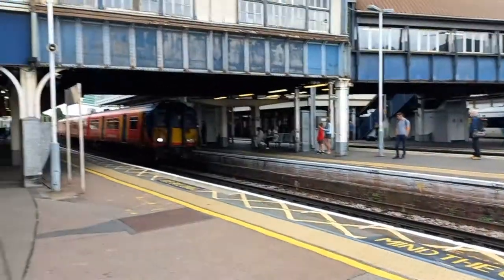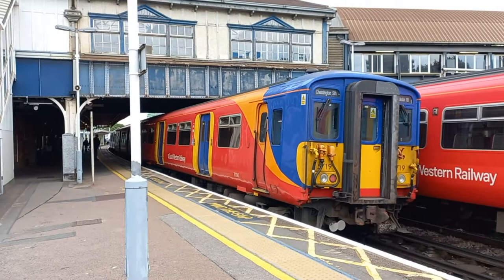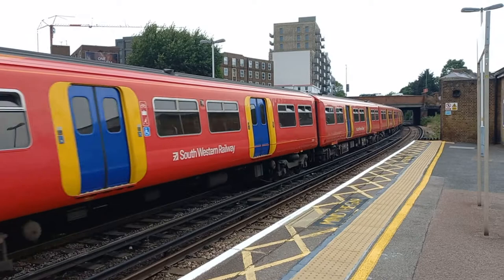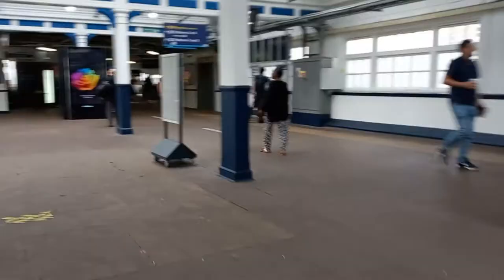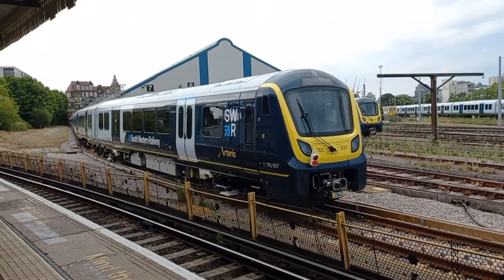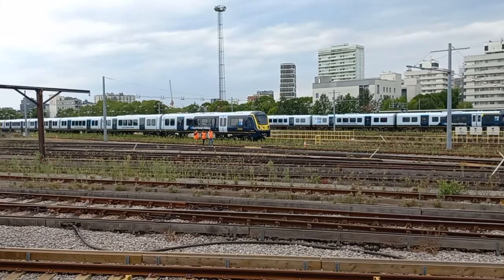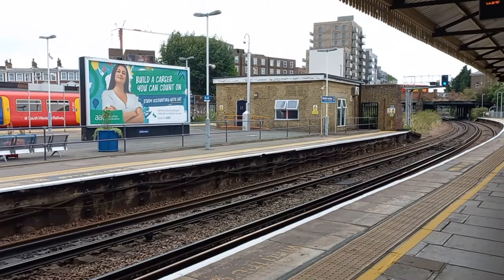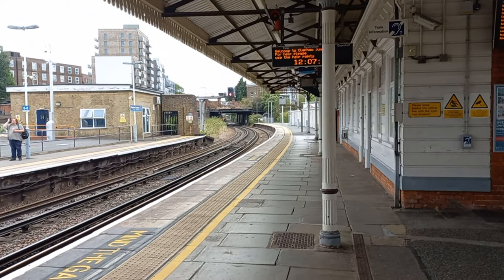Vlog 1: Old and new EMUs at Clapham Junction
My first video vlog of South Western Railways EMUs old and new at Clapham Junction station with the faithful former BR class 455 EMUs of the 1980s still very much with us on the suburban services out of London Waterloo along with some of the brand new fleet of Bombardier class 701 Arterio EMUs stabled in Clapham Yard.